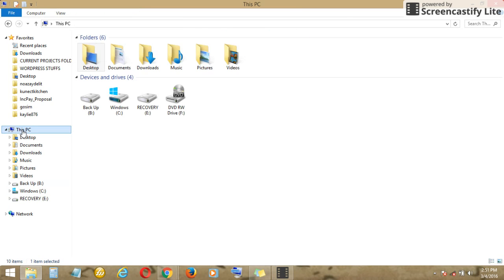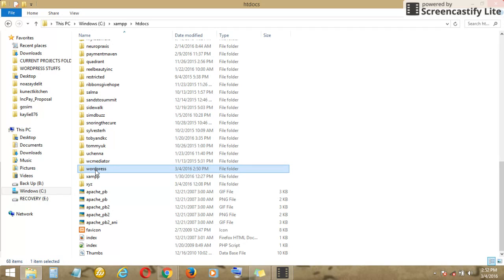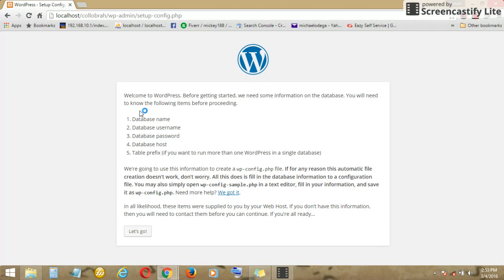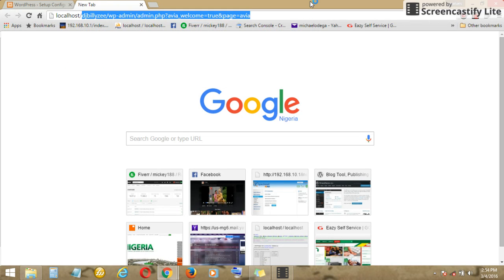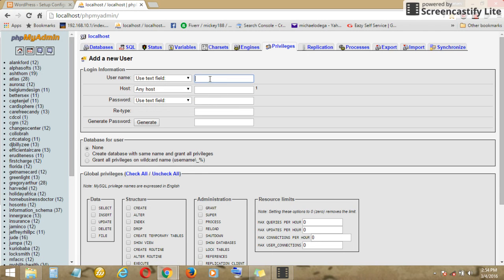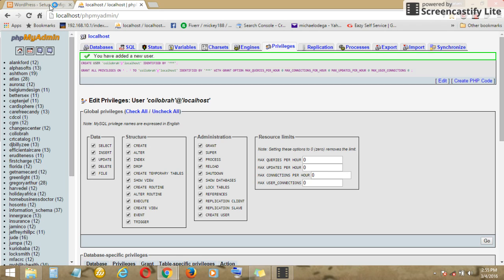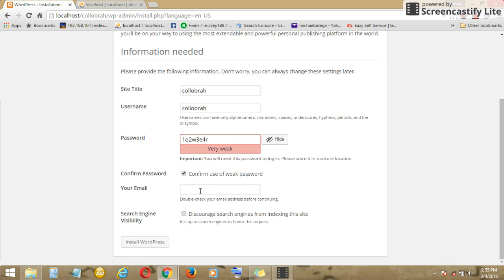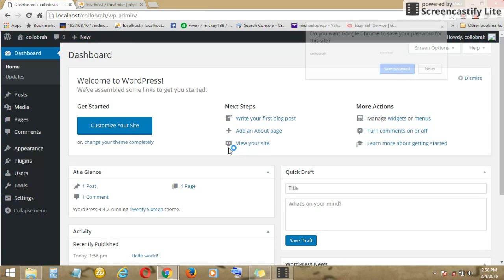How to install wordpress on localhost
In this video we are going to learn how to install wordpress on  localhost  using the xampp software.